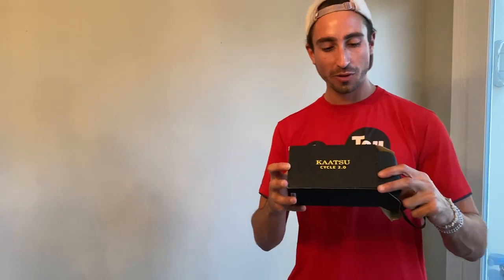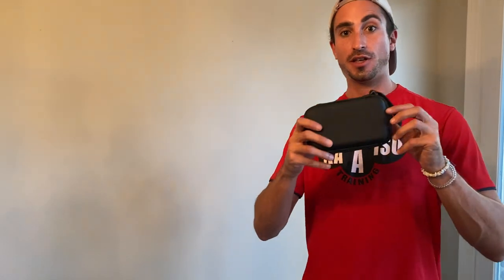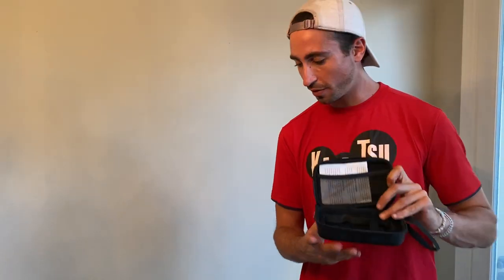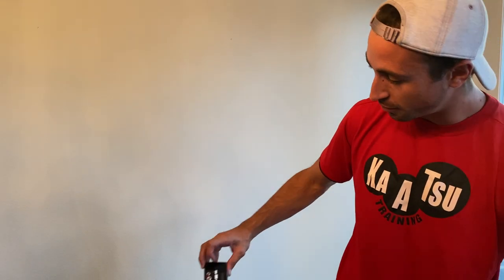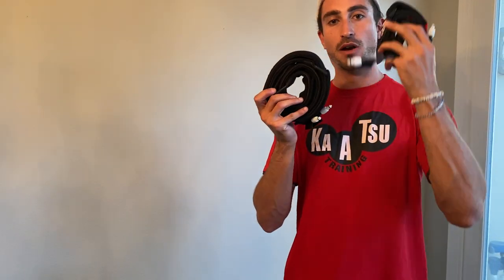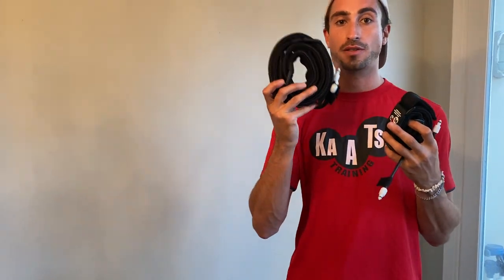KAATSU Master Specialist David Tawil Unboxes New KAATSU Cycle 2.0